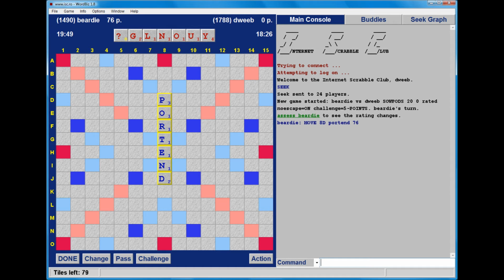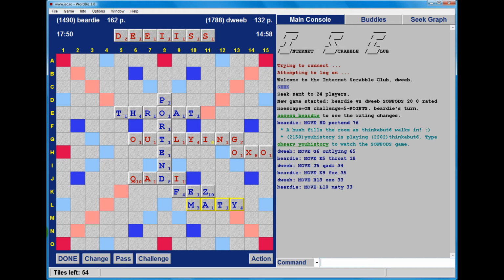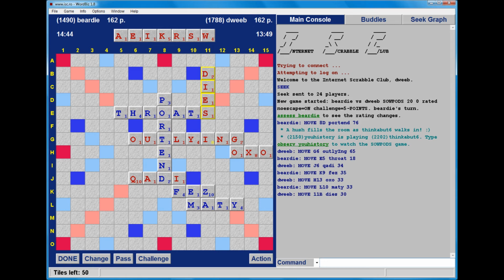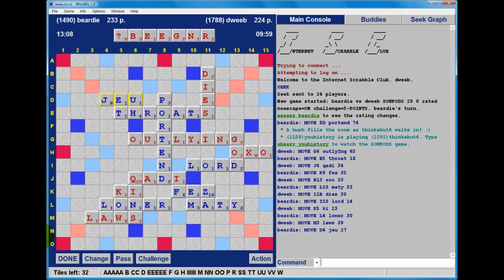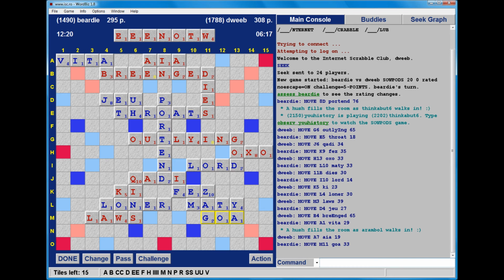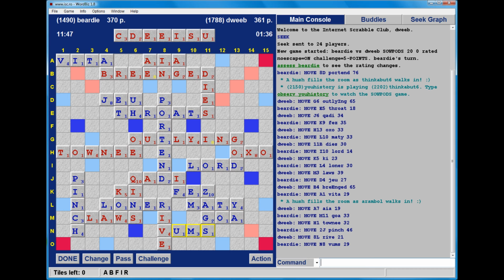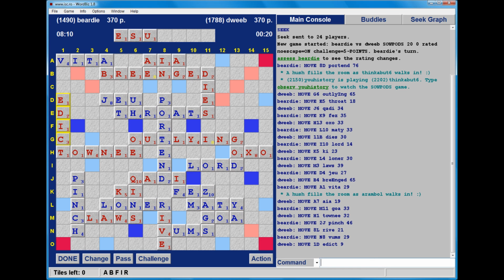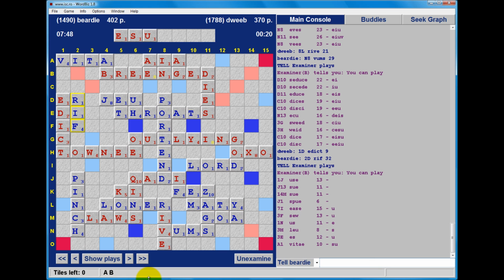Dweebovision 33 DWEEB vs beardie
Scrabble with live in-game commentary from Scrabble grandmaster - match played on 22nd November 2012 using CSW12 as wordlist